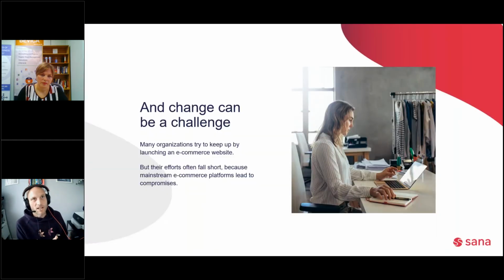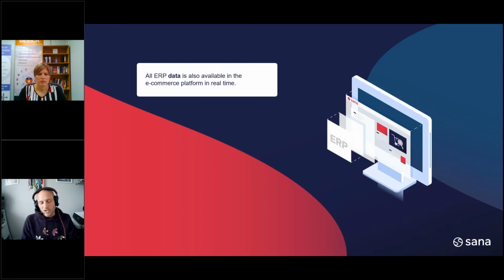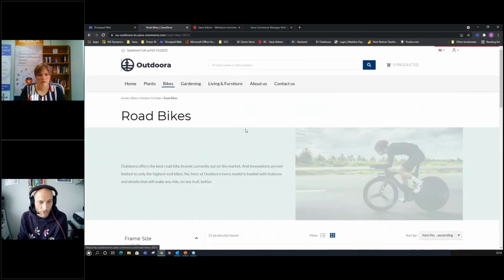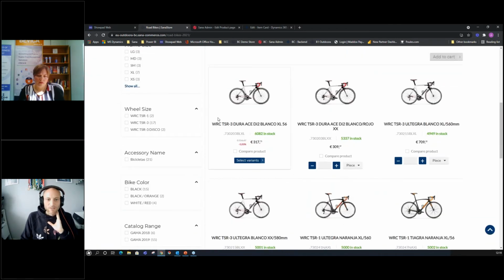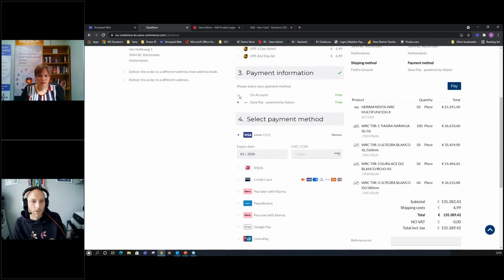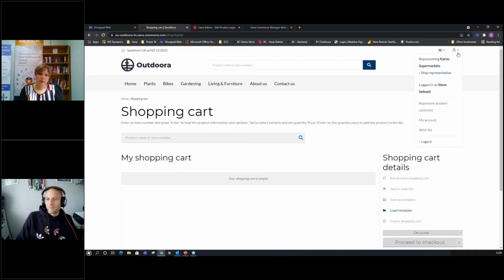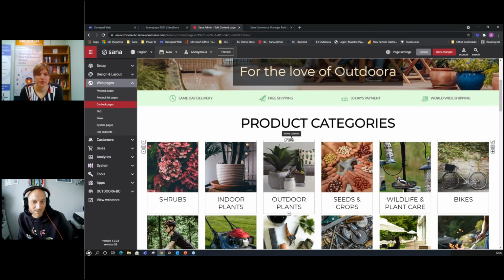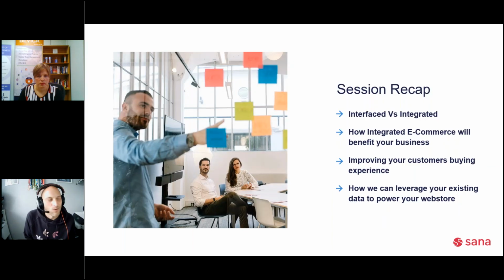Sana Commerce & Business Central: Improve customer experience and streamline your business processes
Watch our 30-minute webinar to find out how you can improve customer experience and streamline your business processes with Business Central and Sana's integrated ecommerce solution.